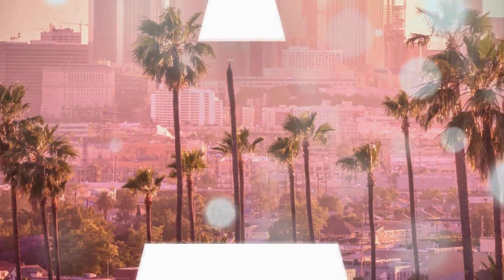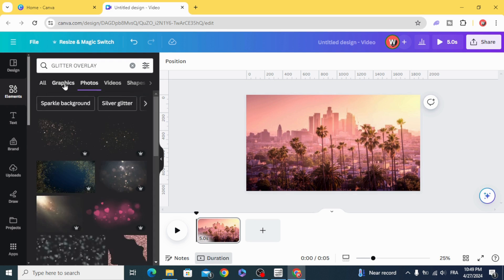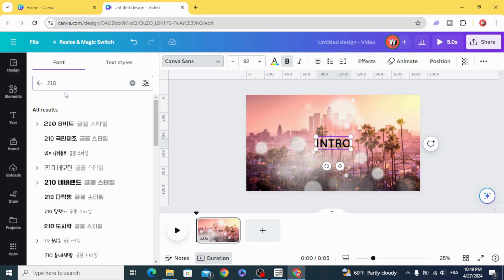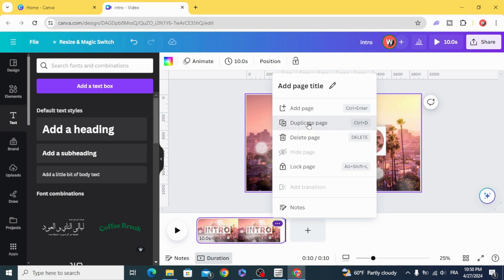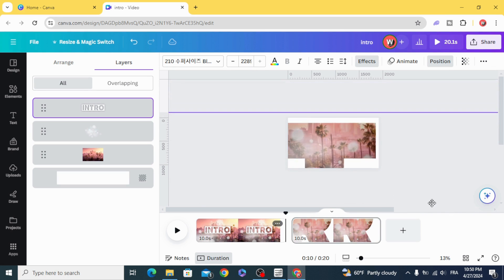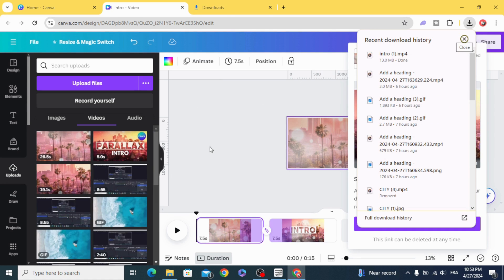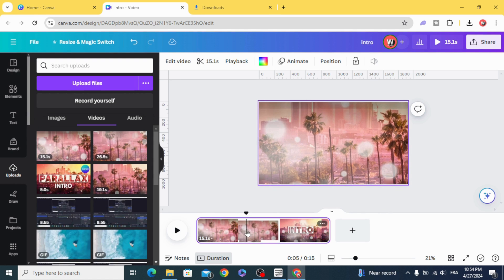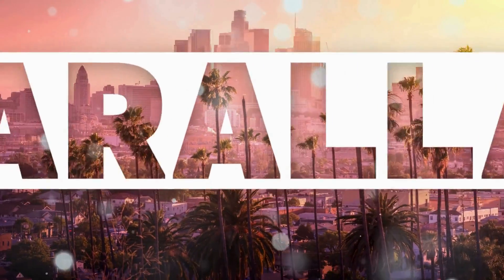Canva Parallax Intro Tutorial - How to Make a YouTube Video Intro in Canva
Want to learn how to make a YouTube intro video with a cool parallax effect?  This Canva Parallax Intro Tutorial is your one-stop guide!  We'll walk you through creating a professional intro using Canva.
Master parallax animation, customize your design, and impress your viewers - all within minutes.  Edit like a pro, even with no design experience!